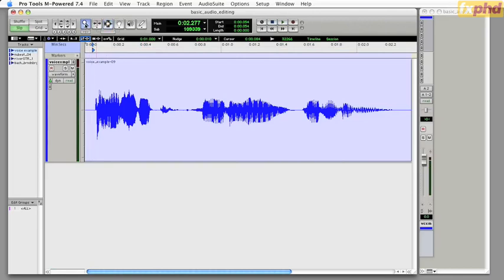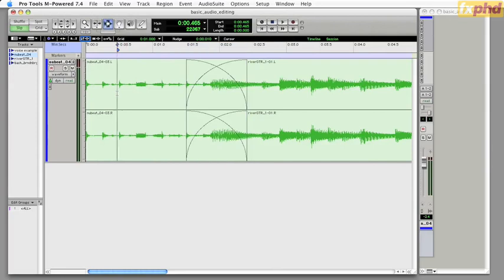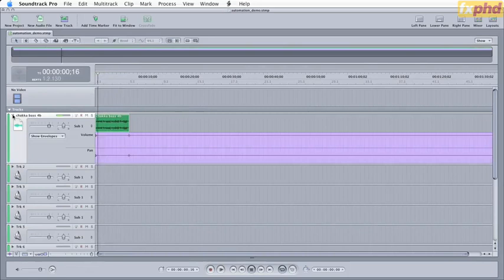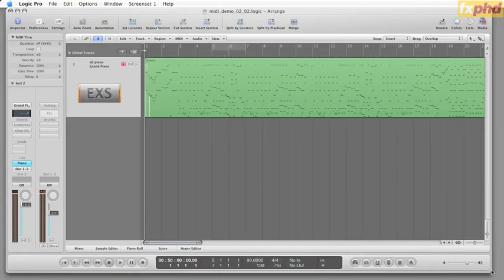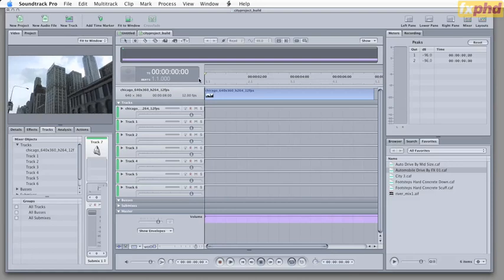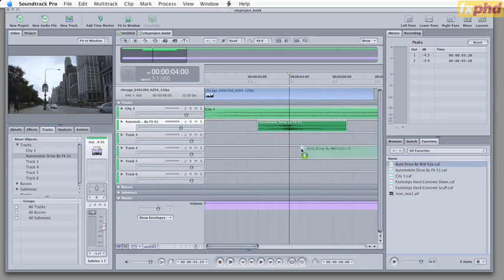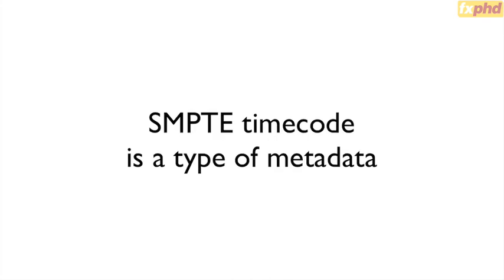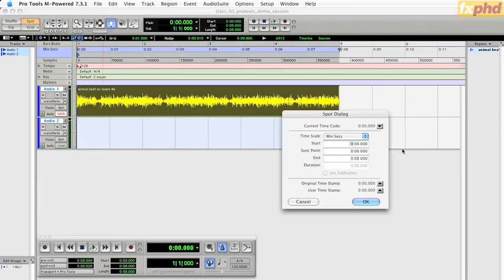Microsoft says more than 20 million people have used Xbox Cloud Gaming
Microsoft says more than 20 million people have used Xbox Cloud Gaming More than 20 million people have streamed games using Xbox Cloud Gaming, Microsoft CEO Satya Nadella said Tuesday during the company’s first-quarter fiscal 2023 earnings call. That’s double the 10 million figure Microsoft shared earlier this year, just before Epic Games and Microsoft partnered up to bring Fortnite to Xbox Cloud Gaming.

It’s clear that partnership has boosted Xbox Cloud Gaming, particularly because it’s the only game that’s available free via the service and doesn’t require an Xbox Game Pass Ultimate subscription. While Xbox Cloud Gaming is growing, it’s not clear how other streaming services are fairing in comparison. Google never broke out Stadia numbers before it unceremoniously announced that its game streaming service will end in January 2023. Nvidia doesn’t regularly report GeForce Now subscriber numbers, and we haven’t heard from Amazon about its Luna numbers.

Xbox Cloud Gaming still mostly requires a $14.99 Xbox Game Pass Ultimate subscription, but maybe the Fortnite experiment could see Microsoft open the door to more free-to-play games. Consumers get free access to streaming a game using their phones or through a web browser, and Microsoft benefits from revenue from in-game purchases. It’s a model that you’d expect Microsoft to push beyond just Fortnite in the future.

For now, Microsoft is working on keyboard and mouse support for Xbox Cloud Gaming while bringing the service to Meta Quest VR headsets and working on expanding the titles available to your game library later this year.